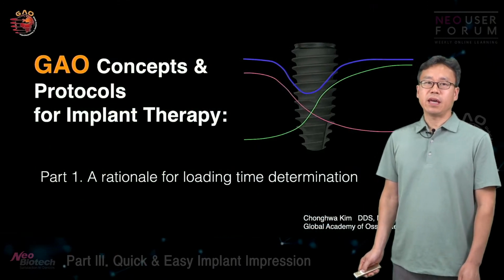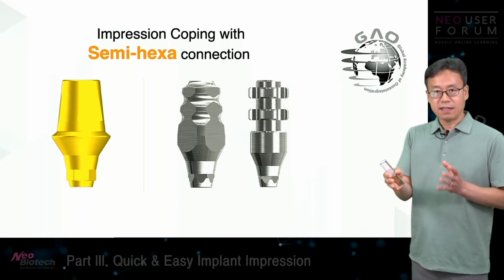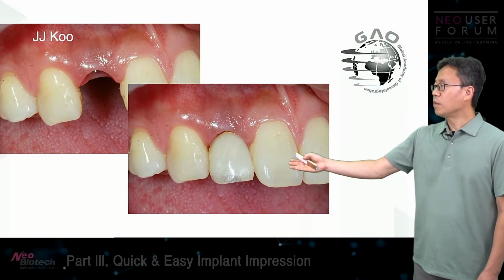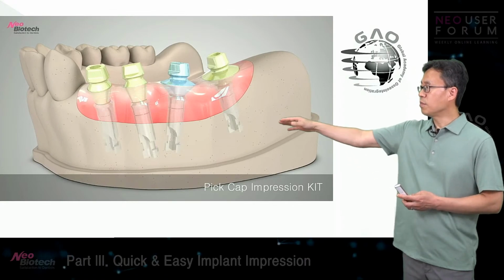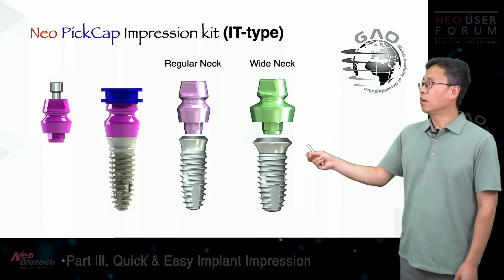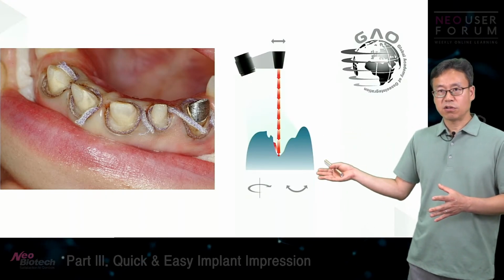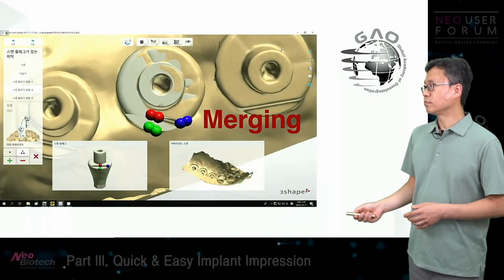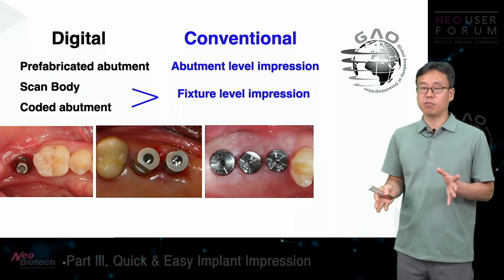[Neo User Forum] 7. Part III. Quick & Easy Implant Impression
[Neo User Forum]

Part III. Quick & Easy Implant Impression

Weekly online learning